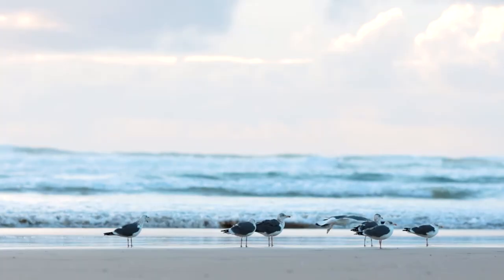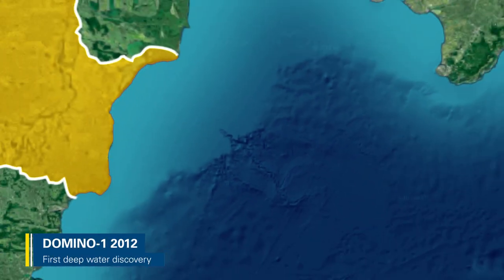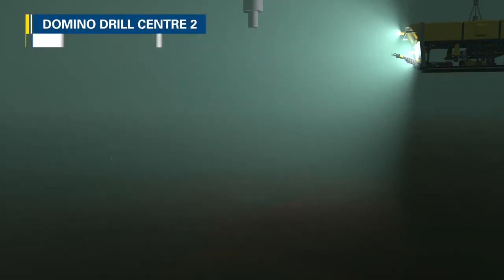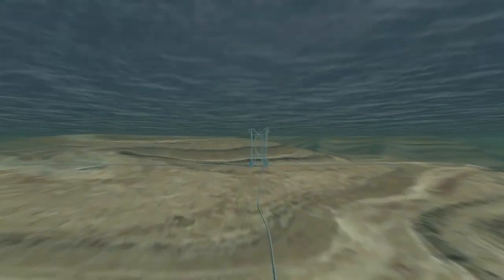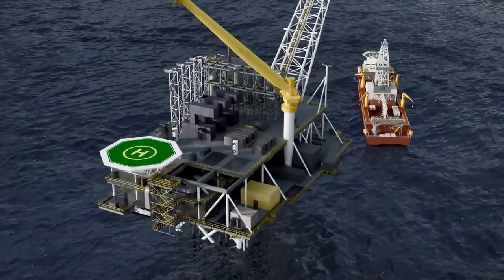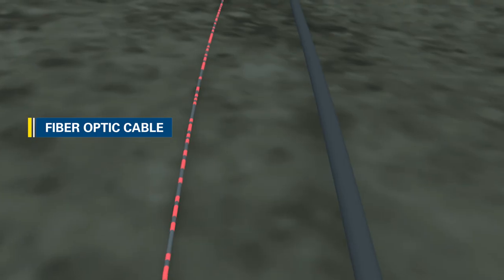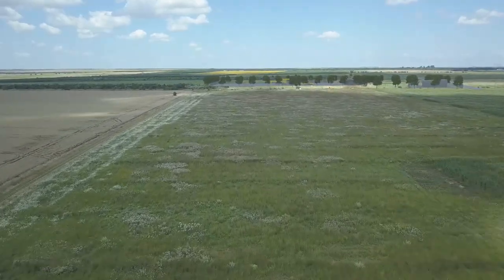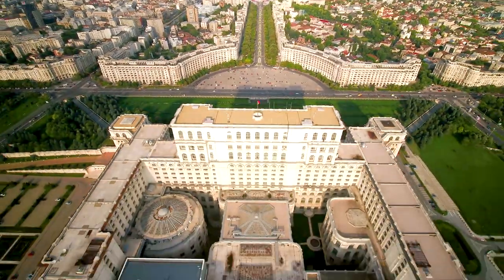Neptun Deep: a stronger Romania. With energy from the Black Sea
Neptun Deep is the largest natural gas project in the Romanian Black Sea and the first deepwater offshore project in Romania. The estimated investments for the development phase of the project are up to EUR 4 billion.
During the development phase, Neptun Deep will supply an estimated total volume of around 100 billion cubic meters of natural gas. Romania will therefore become the largest gas producer in the European Union.